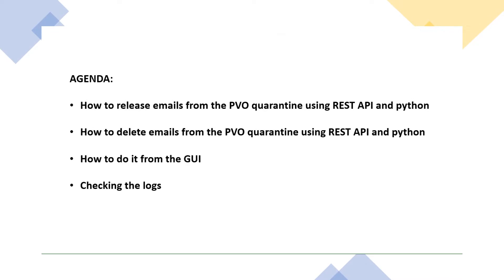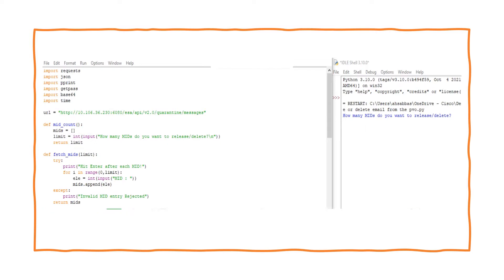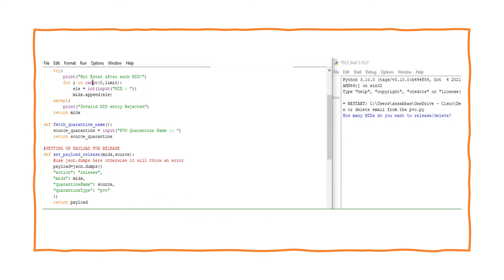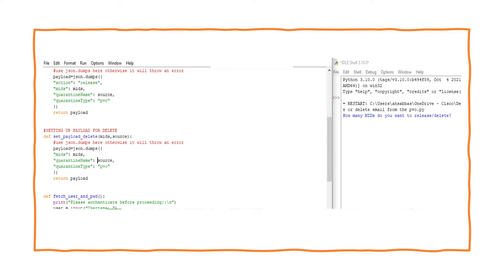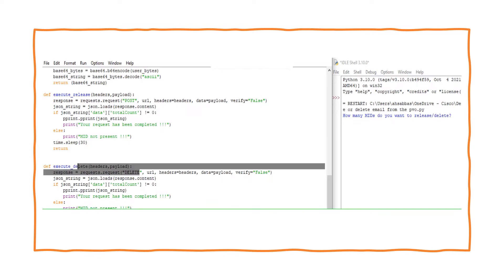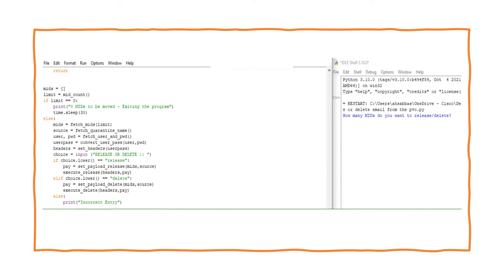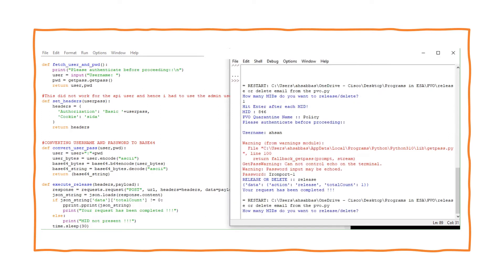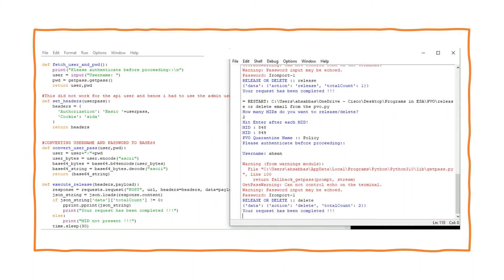Release OR delete emails from the PVO quarantine using the REST API and PYTHON. REST API CISCO ESA !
In this video i have covered the following topics:
1) Releasing an email from the PVO quarantine using REST API and Pyhton
2) Deleting an email from the PVO quarantine using REST API and Pyhton
3) Releasing/Deleting from the ESA GUI
4) Checking the logs for these actions

CODE:

import requests
import json
import pprint
import getpass
import base64
import time

def mid_count():
    mids = []
    limit = int(input("How many MIDs do you want to release/delete?\n"))
    return limit

def fetch_mids(limit):
    try:
        print("Hit Enter after each MID!")
        for i in range(0,limit):
            ele = int(input("MID : "))
            mids.append(ele)
    except:
        print("Invalid MID entry Rejected")
    return mids

def fetch_quarantine_name():
    source_quarantine = input("PVO Quarantine Name :: ")
    return source_quarantine

SETTING UP PAYLOAD FOR RELEASE
def set_payload_release(mids,source):
use json.dumps here otherwise it will throw an error
    payload=json.dumps({
    "action": "release",
    "mids": mids,
    "quarantineName": source,
    "quarantineType": "pvo"
    return payload

SETTING UP PAYLOAD FOR DELETE
def set_payload_delete(mids,source):
    payload=json.dumps({
    "mids": mids,
    "quarantineName": source,
    "quarantineType": "pvo"
    return payload

def fetch_user_and_pwd():
    print("Please authenticate before proceeding::\n")
    user = input("Username: ")
    pwd = getpass.getpass()
    return user,pwd

This did not work for the api user and hence i had to use the admin user
def set_headers(userpass):
    headers = {
      'Authorization': 'Basic '+userpass,
      'Cookie': 'sida'
    return headers

CONVERTING USERNAME AND PASSWORD TO BASE64
def convert_user_pass(user,pwd):
    user = user+":"+pwd
    user_bytes = user.encode("ascii")
    base64_bytes = base64.b64encode(user_bytes)
    base64_string = base64_bytes.decode("ascii")
    return (base64_string)

def execute_release(headers,payload):
    response = requests.request("POST", url, headers=headers, data=payload, verify="False")
    json_string = json.loads(response.content)
    if json_string['data']['totalCount'] != 0:
        pprint.pprint(json_string)
        print("Your request has been completed !!!")
    else:
        print("MID not present !!!")
    time.sleep(30)
    return

def execute_delete(headers,payload):
    response = requests.request("DELETE", url, headers=headers, data=payload, verify="False")
    json_string = json.loads(response.content)
    if json_string['data']['totalCount'] != 0:
        pprint.pprint(json_string)
    else:
        print("MID not present !!!")
    time.sleep(30)
    return

mids = []
limit = mid_count()
if limit == 0:
    print("0 MIDs to be moved - Exiting the program")
    time.sleep(30)
else:
    mids = fetch_mids(limit)
    source = fetch_quarantine_name()
    user, pwd = fetch_user_and_pwd()
    userpass = convert_user_pass(user,pwd)
    headers = set_headers(userpass)
    choice = input ("RELEASE OR DELETE :: ")
    if choice.lower() == "release":
        pay = set_payload_release(mids,source)
        execute_release(headers,pay)
    elif choice.lower() == "delete":
        pay = set_payload_delete(mids,source)
        execute_delete(headers,pay)
    else:
        print("Incorrect Entry")